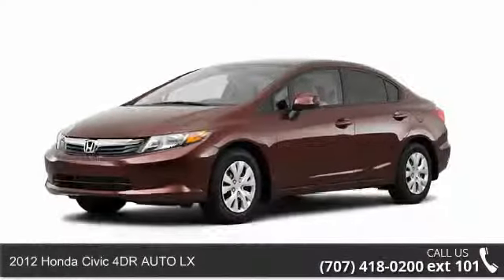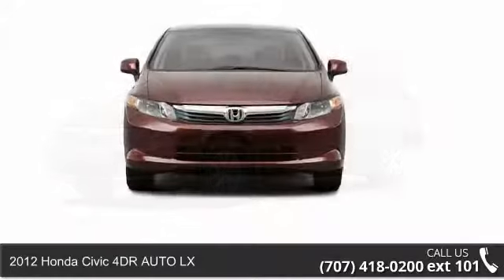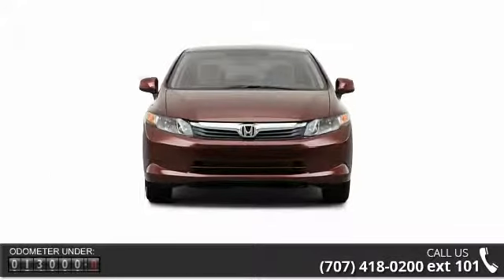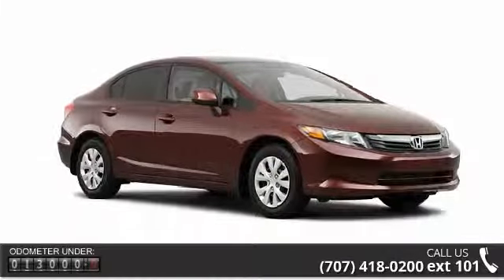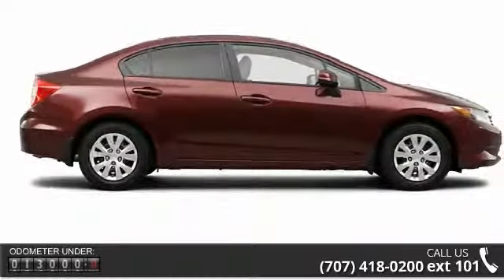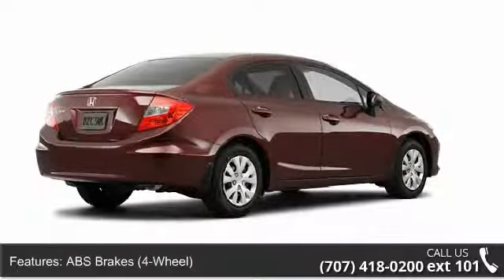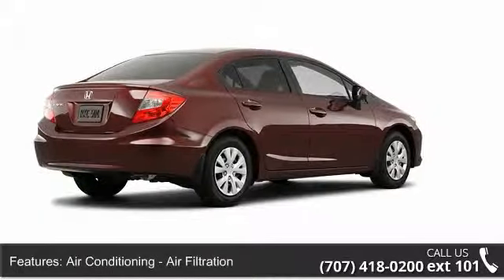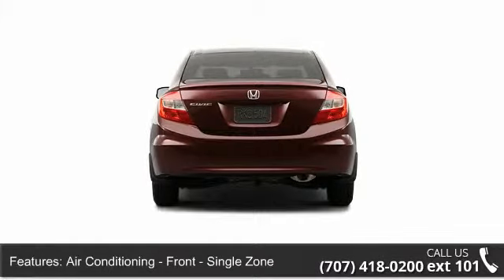2012 Honda Civic 4DR AUTO LX - Nissan of Vacaville - Vac...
It's hard to resist this 2012 Honda Civic 4DR AUTO LX! This one's a keeper. It has a crash test safety rating of 4 out of 5 stars. According to a review from New Car Test Drive, The all-new 2012 Honda Civic is the ninth generation of the Civic, and it has a long, distinguished record of engineering innovation. Looking for a specific model? Call today for more information.